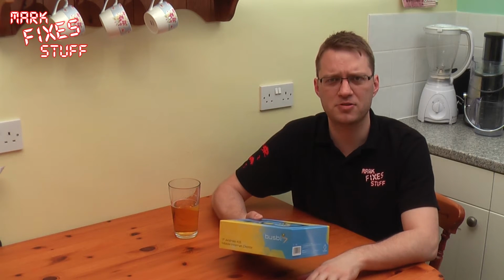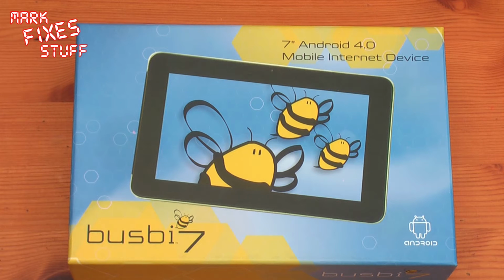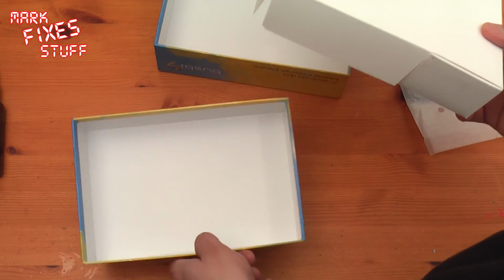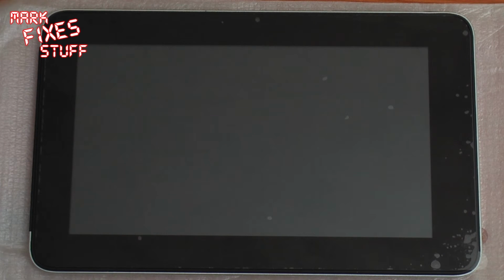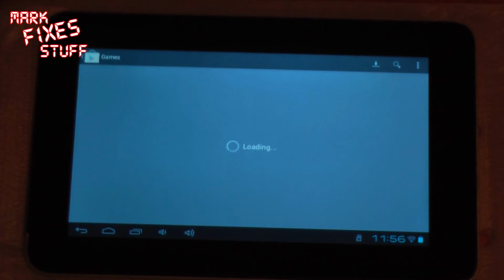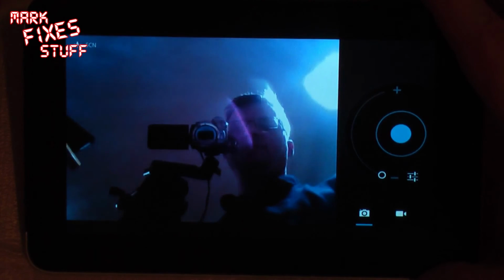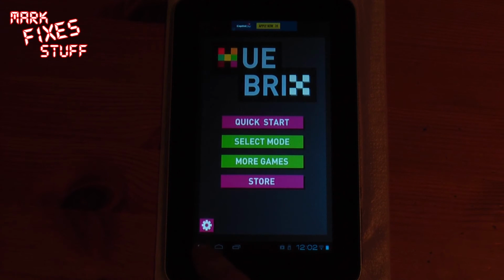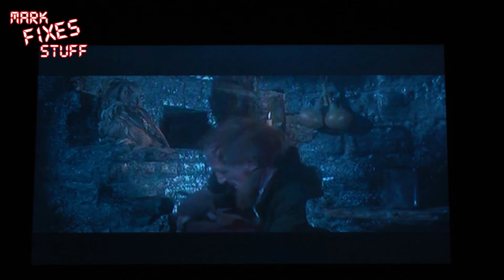Ebuyer Busbi 7 Android 4 Tablet Review and Unboxing (AKA Busbi7 Tablet PC) - Cheapo Special!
This is my review of the super cheap Ebuyer.com Busbi 7 inch Android 4.0 tablet devices. At a meagre £47.98 shipped, this tablet must be terrible. or is it?

Unboxing, hands on and an HONEST opinion! I paid for the item and no-one paid me to say anything!